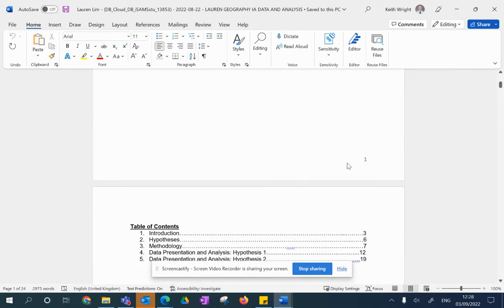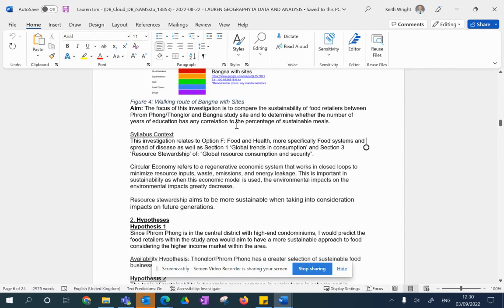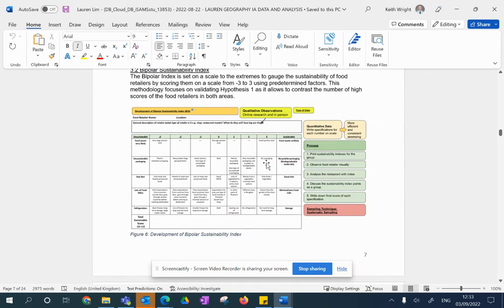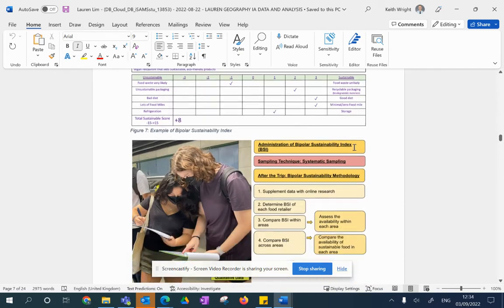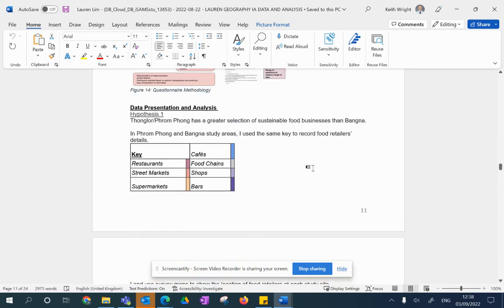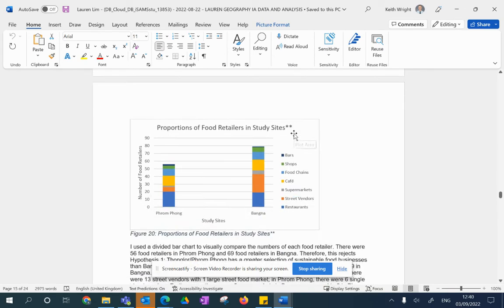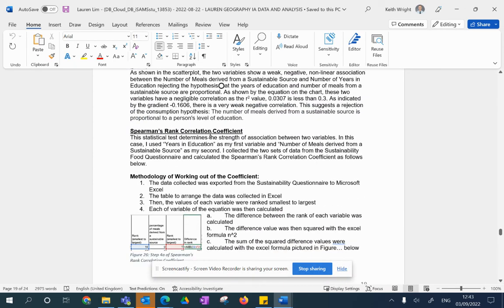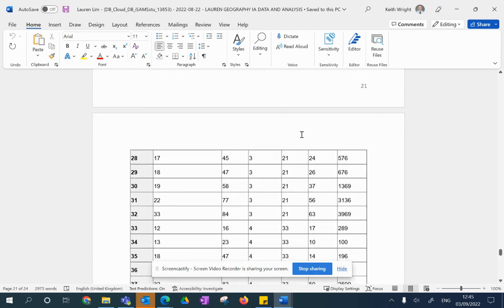Lauren IA feedback